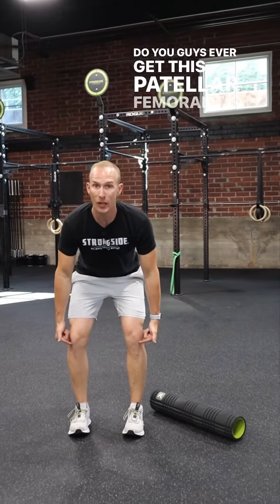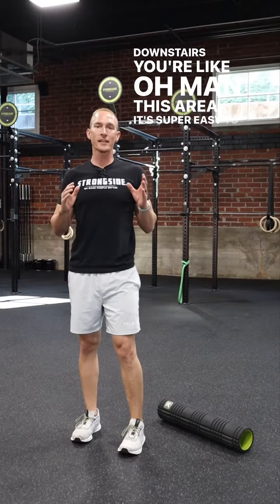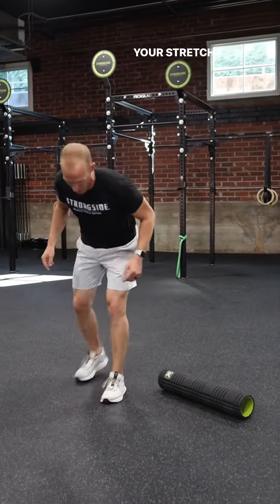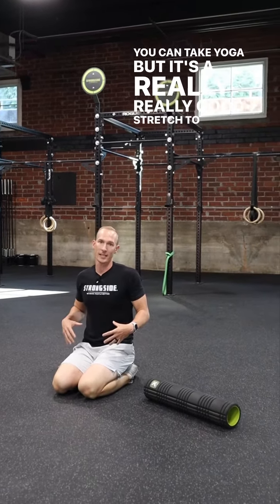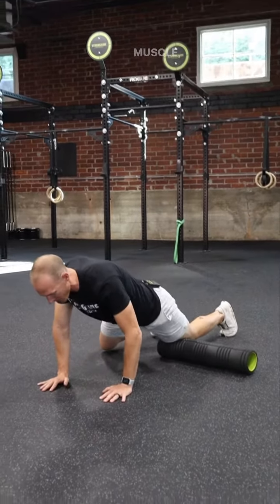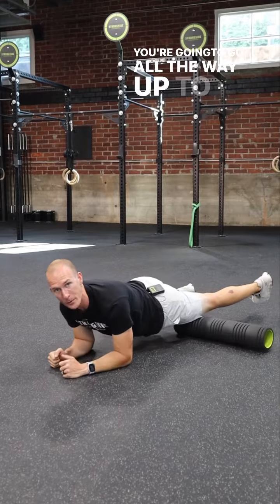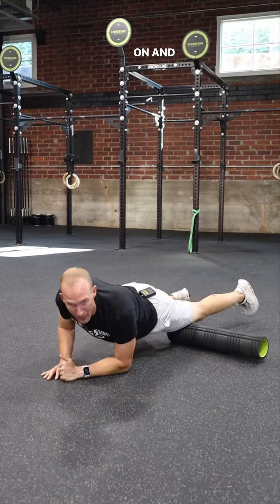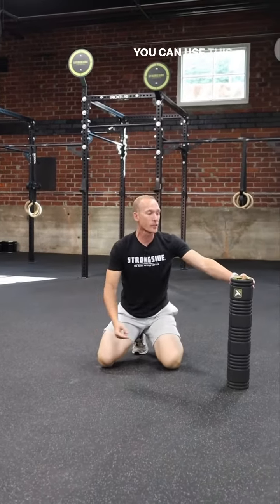Do You Have Knee Pain?!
Welcome to this weeks episode of Whiteboard Wednesday!  Do you have sharp pain in your knees?!  On todays episode Coach Mitchel gives an exercise to target that exact area and hopefully improve the pain overall.

Happy Wednesday!